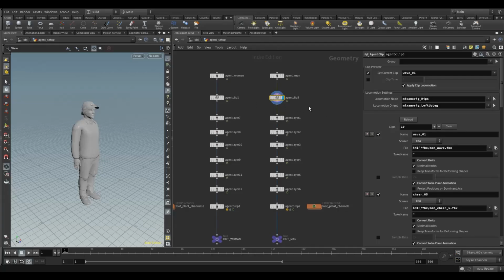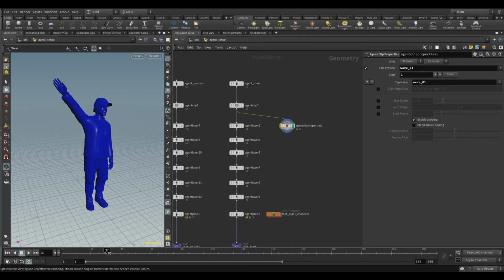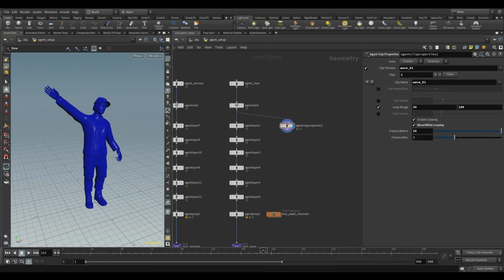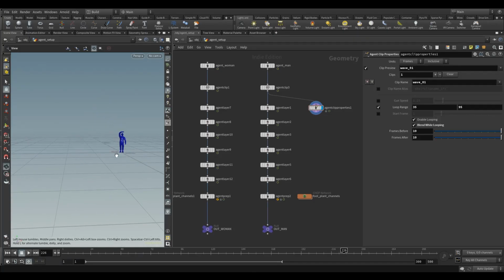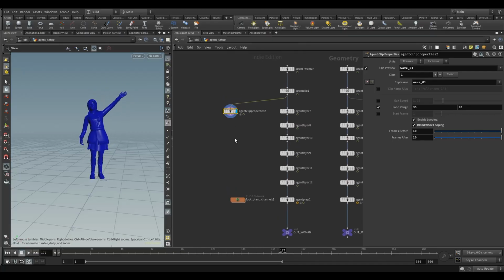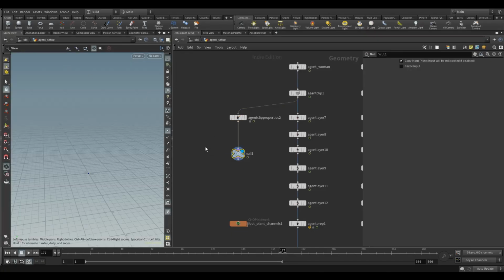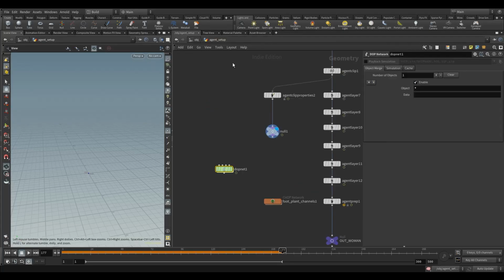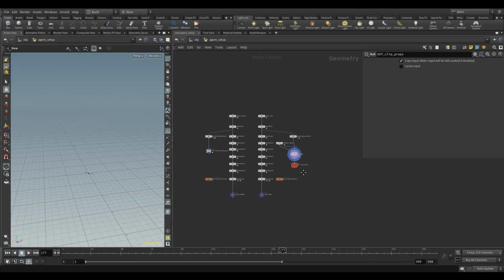module iii week 02 04 clip properties v1 1080p